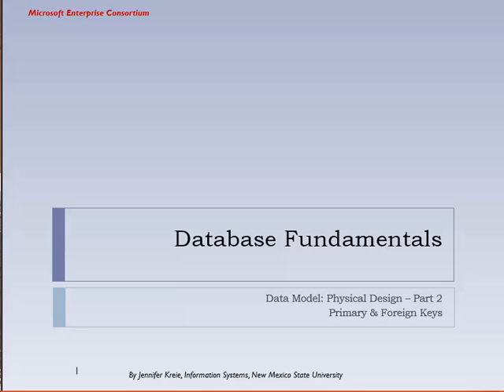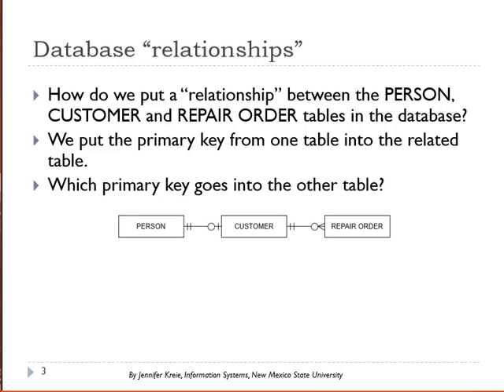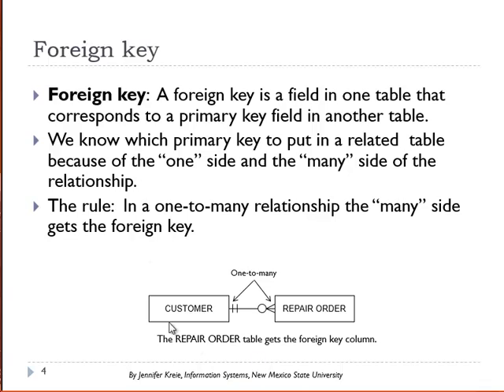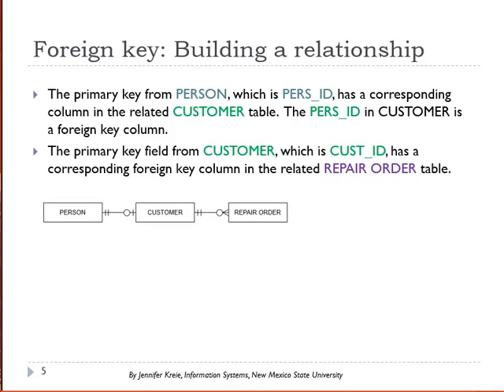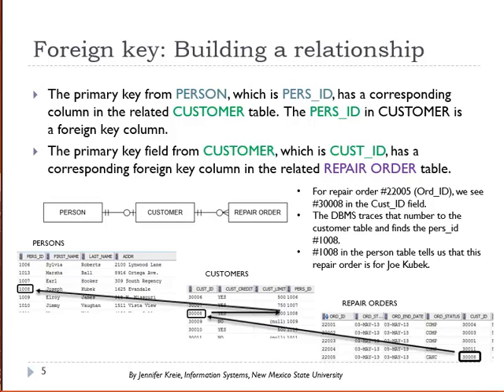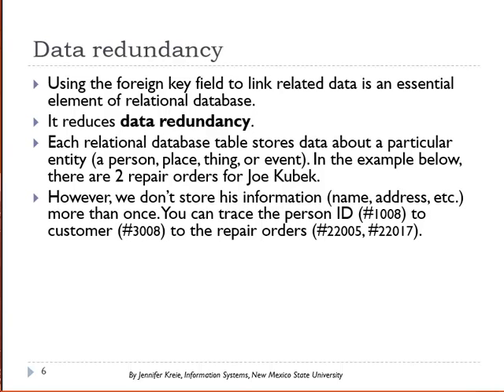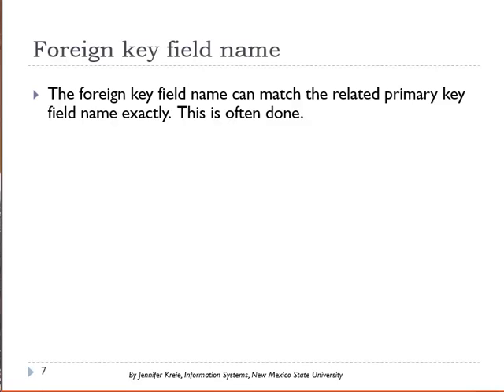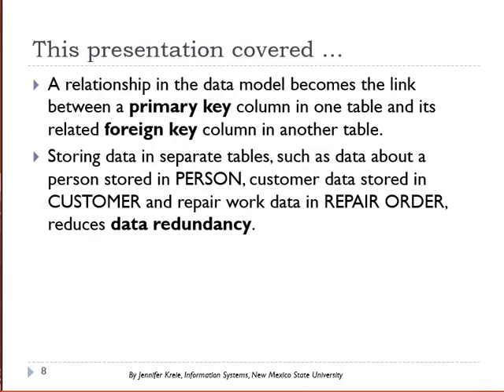Database Fundamentals (6 of 10) - How a relationship is built in the database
A relationship between two entities in a data model must eventually become part of a relational database.  This video explains how the primary key and foreign keys are handled.